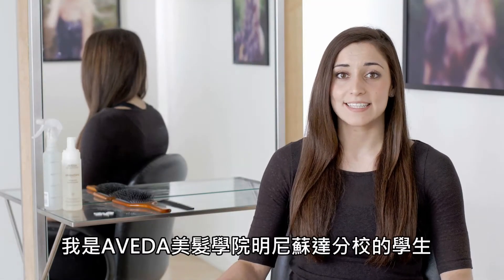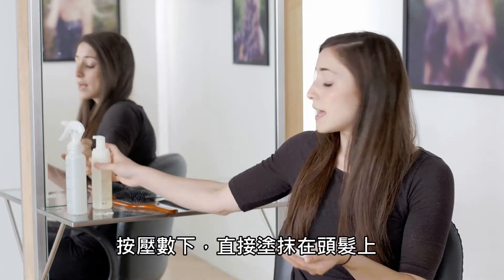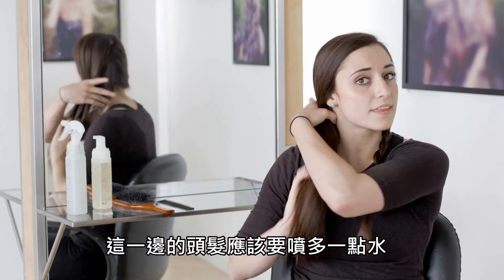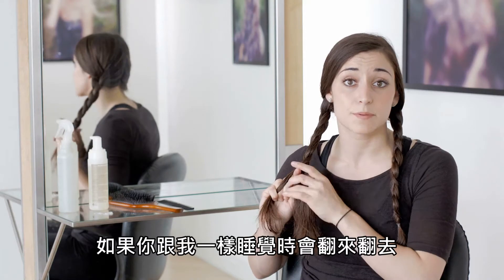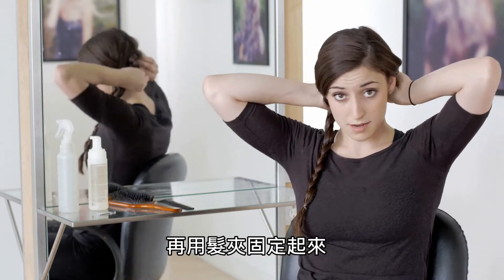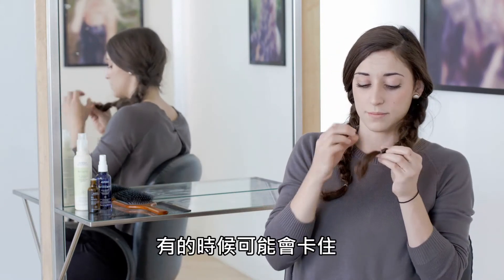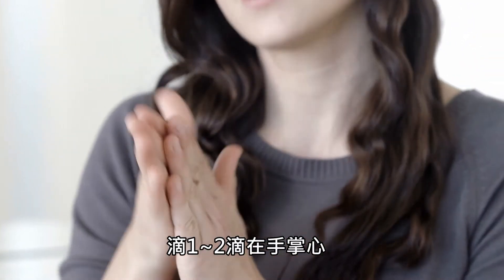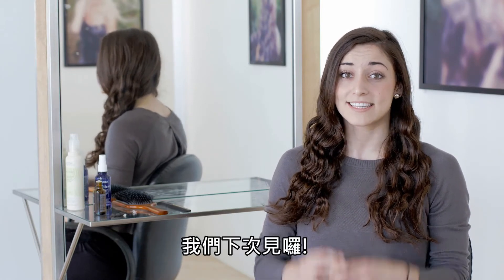肯夢AVEDA - 夏日海灘波浪卷Beachy Waves